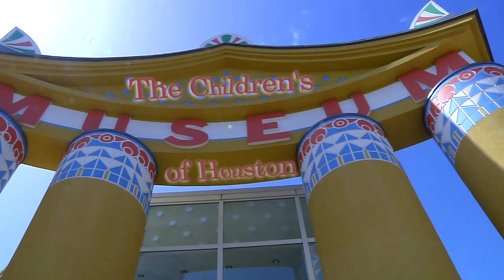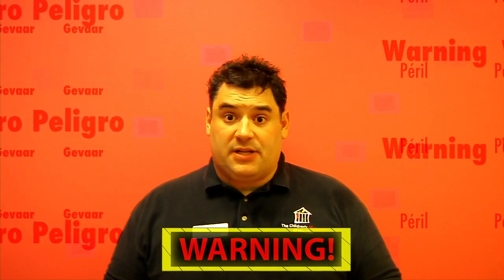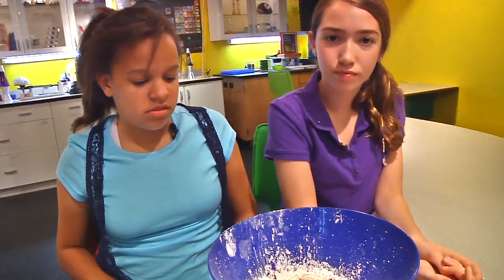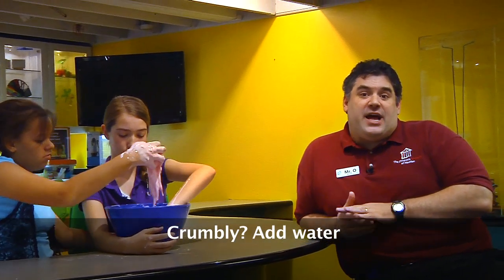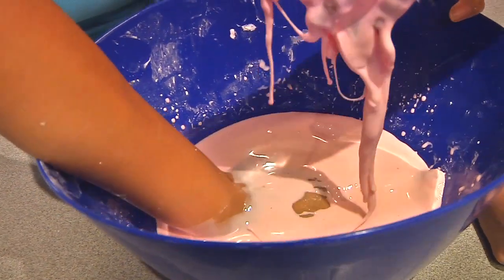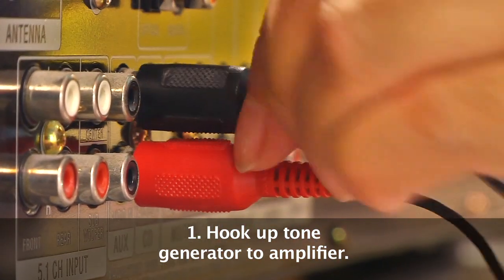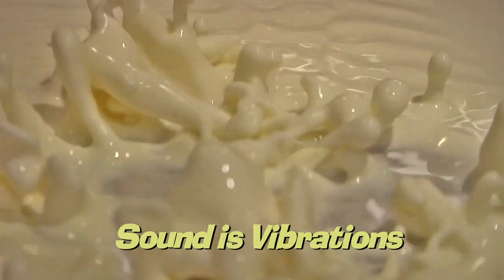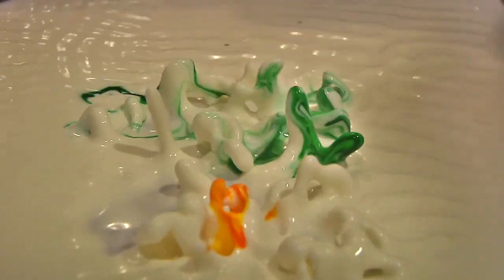O Wow Moment: It's Alive! (The 100th Episode)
On our very first video (A Slime By Any Other Name), I showed off a fun slime we make at the Children's Museum of Houston -- Oobleck. So, for the 100th video, we decided to revisit it and a whole bunch of related videos where people seems to bring it to life using sound. Ever wanted to know how to do it at home and why it works? Here's your chance!